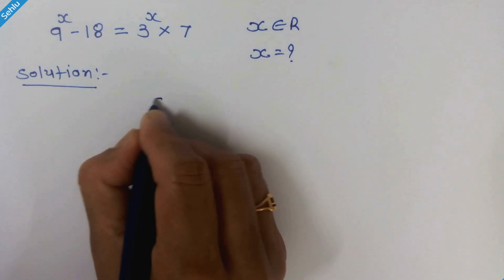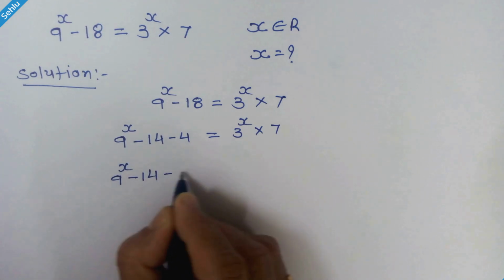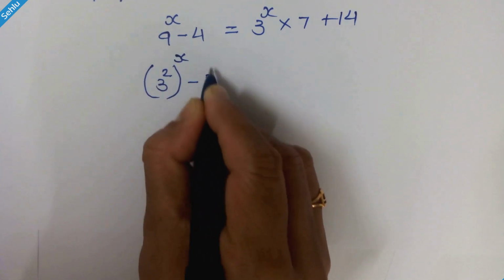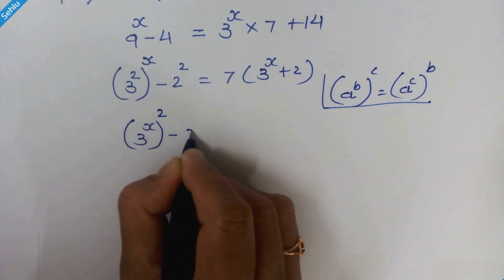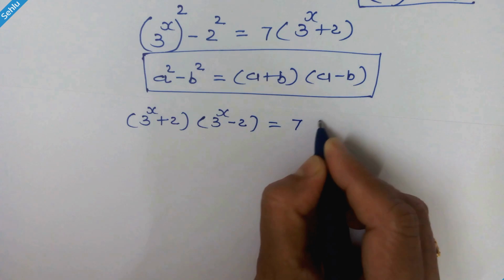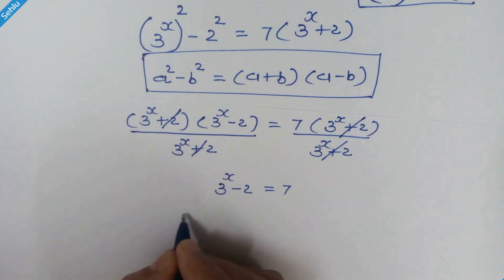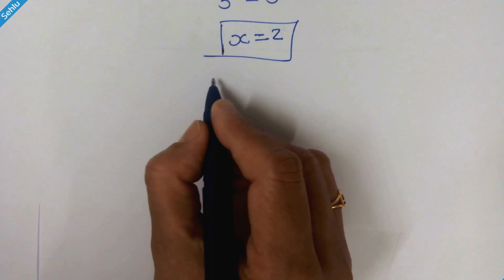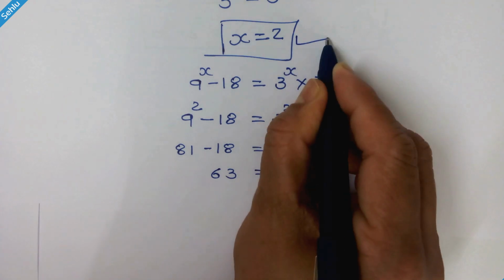How To solve This Exponential Equation | Here is Hint : 18=4+14 | A Nice Algebra Trick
Hight school math aptitude question.
9^x-18=(3^x)7. Finding the real value of x step by step.
Understanding basic rules of exponentiation.